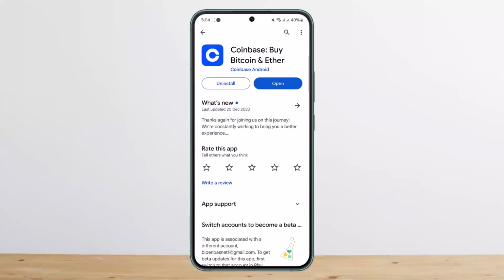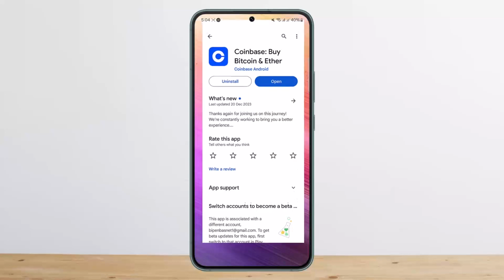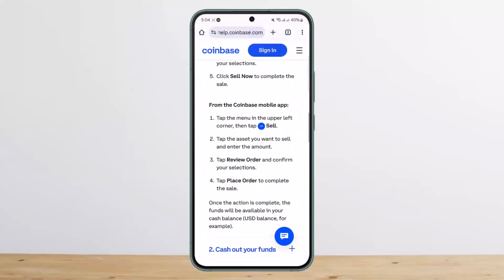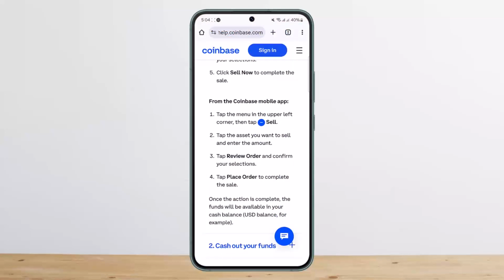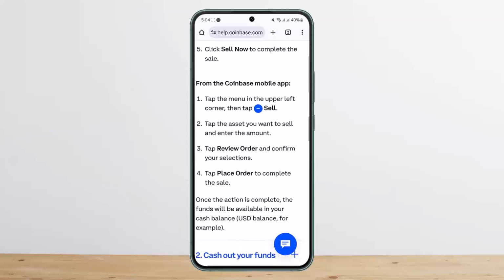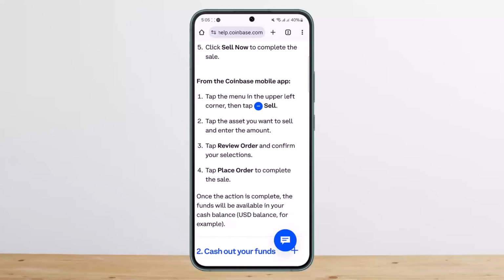How To Sell On Coinbase Wallet !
In this tutorial video, I will simply show you how to sell On Coinbase wallet. So just make sure to watch this video till the end.

~ Video Chapters:
0:00 Introduction
0:09 Sell On Coinbase Wallet
0:49 Outro